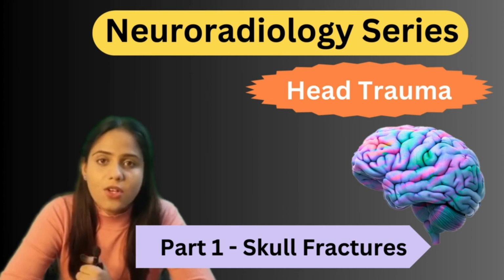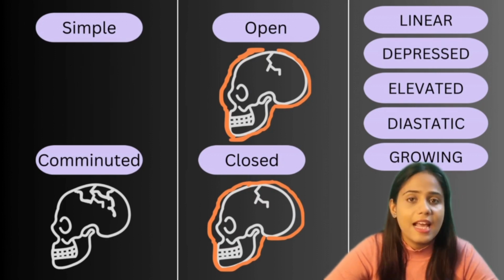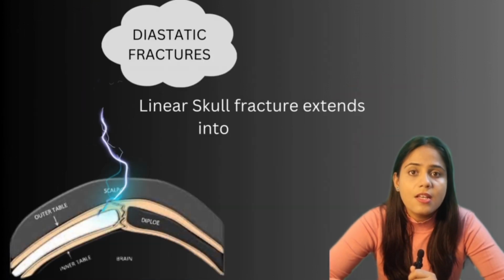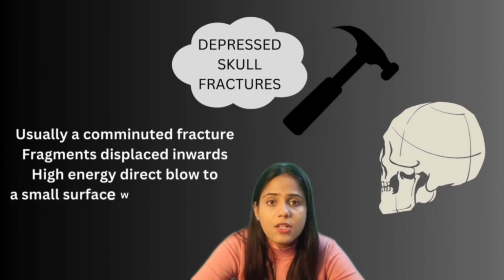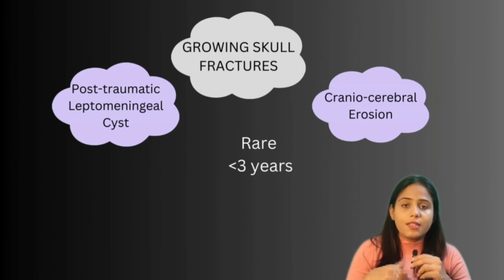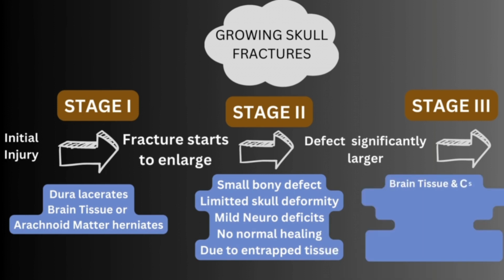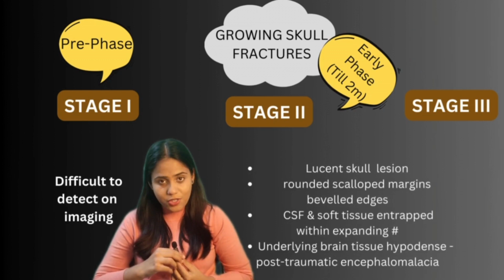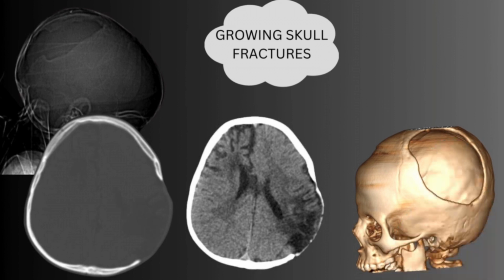Skull Fractures | Head Trauma Part 1 | Neuroradiology | Dr Somlina Dutta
This is a short video about the basics of skull fracture. This is Part 1 of a series called Head Trauma in Neuroradiology.